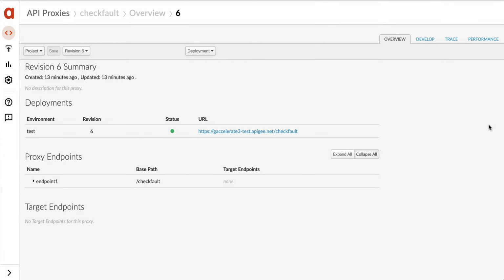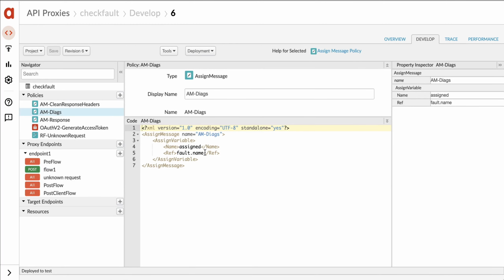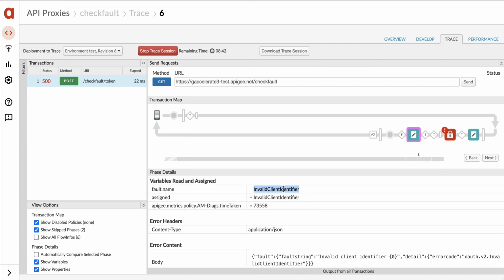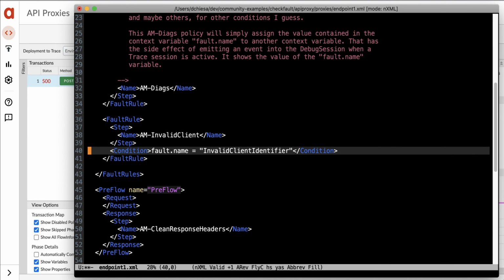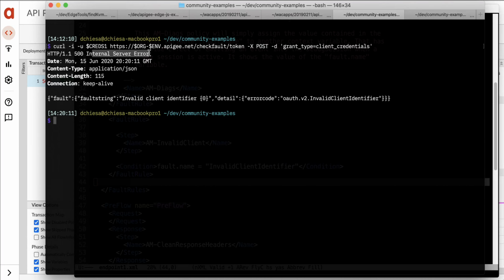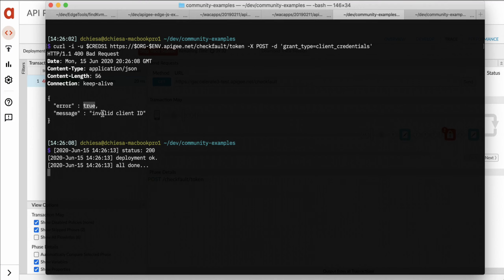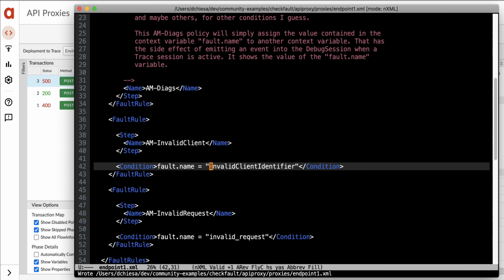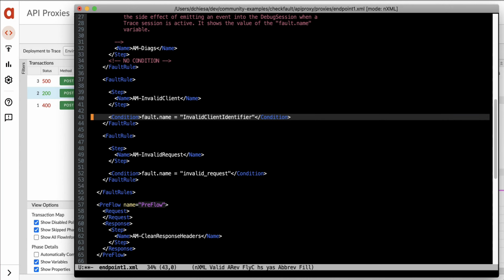Apigee - using AssignMessage to determine the fault.name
Sometimes when designing an Apigee proxy, it's difficult to know how to set the Condition on the FaultRule to get the desired behavior. This screencast shows you a tip for using AssignMessage in a FaultRule to reveal the fault.name variable.